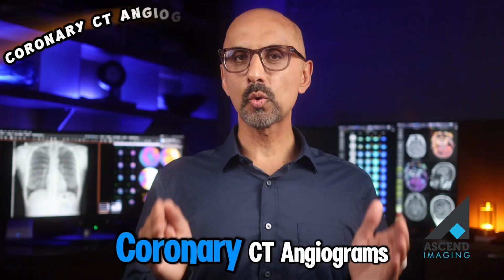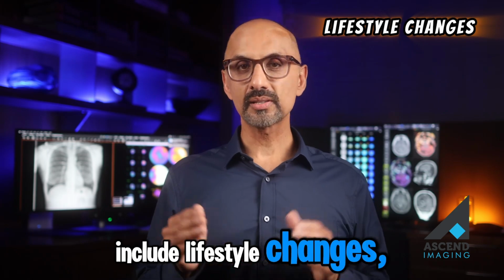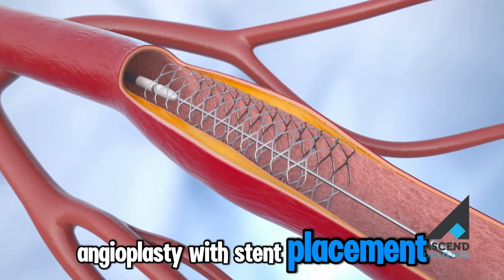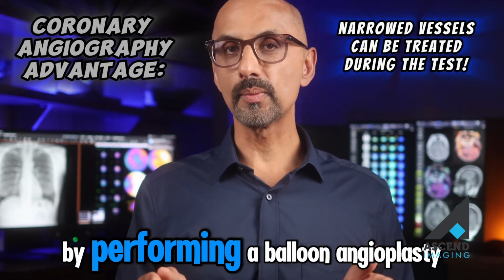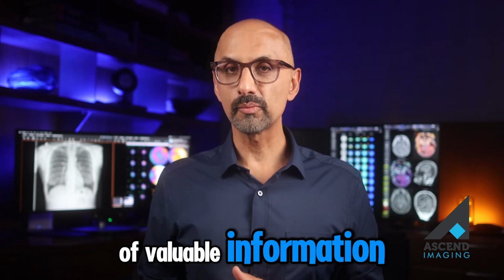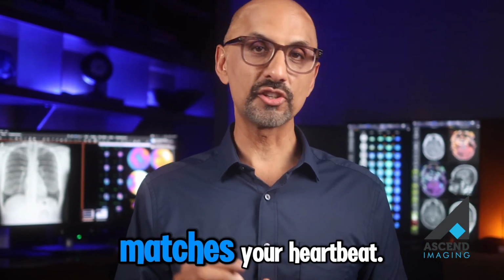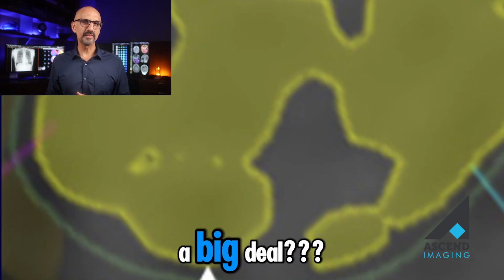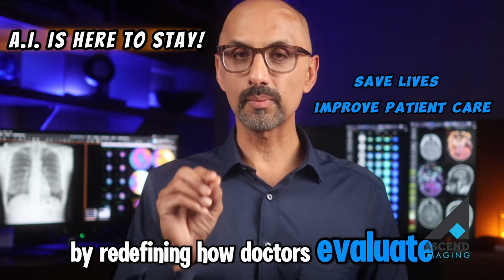What is a Coronary CT Angiogram (CCTA) of the Heart?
Explore the fascinating world of coronary CT angiograms—what they are, who needs them, what is CT Angiography test and how Ascend Imaging is changing the way doctors assess heart health. Whether you're experiencing chest pain, shortness of breath, or just curious about heart health diagnostics, we’ve got you covered in this video.